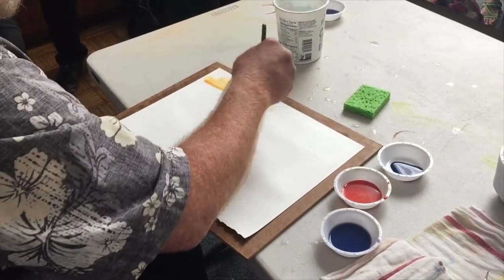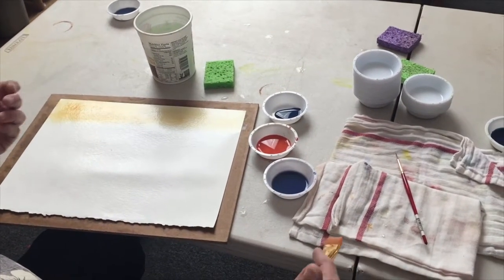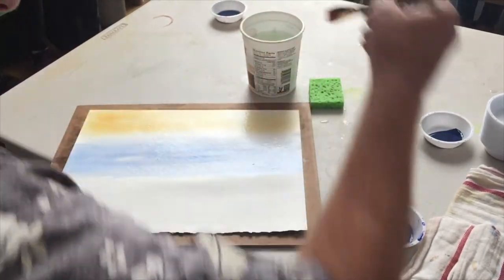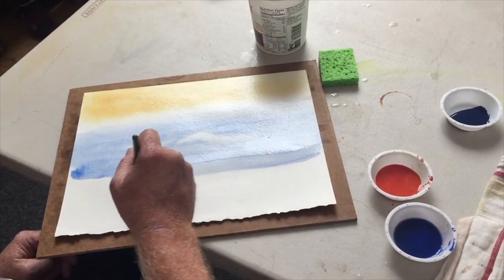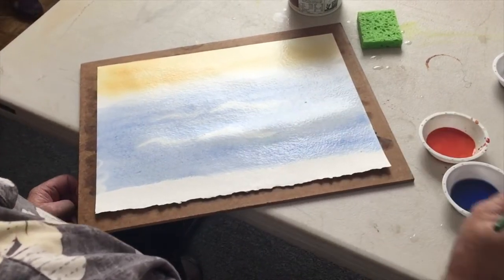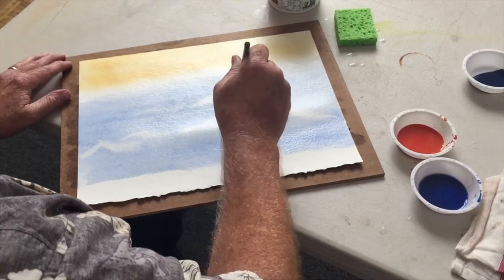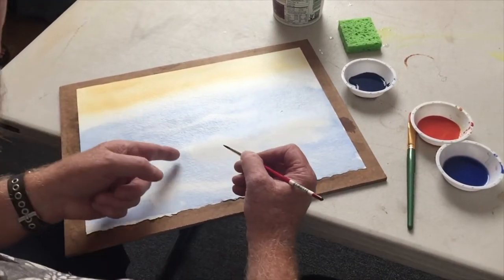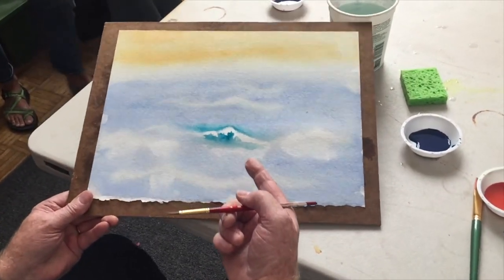Painting with Bruce Bischof of Live-Ed! Waldorf Homeschool Conference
Painting with Bruce was one of the sessions at the Live-Education! Summer Seminar held in beautiful Santa Cruz, California in July of 2017. This video features Bruce Bischof's painting sessions. We did wet on wet watercoloring using wide brushes and Stockmar watercolors (ending with some mineral paints) on 140 pound Strathmore paper.

The Summer Seminar 2017 was held over 5 days with two sessions devoted to painting with Bruce.

This video was produced by Pepper and Pine with additional footage provided by Aurelia Khatib.